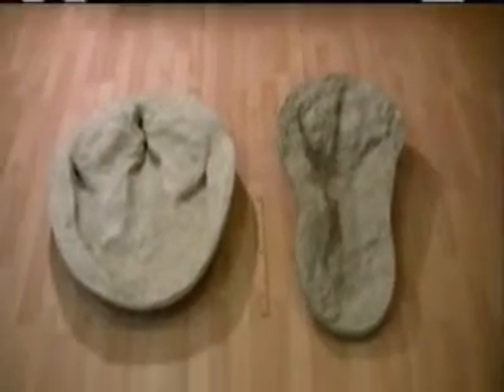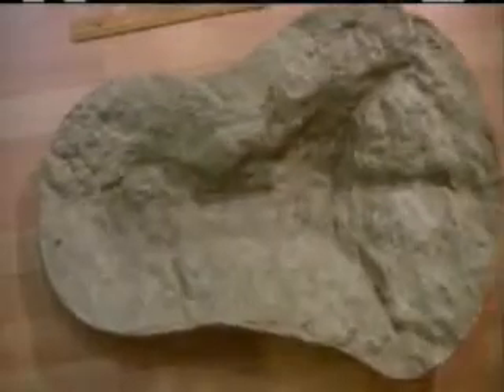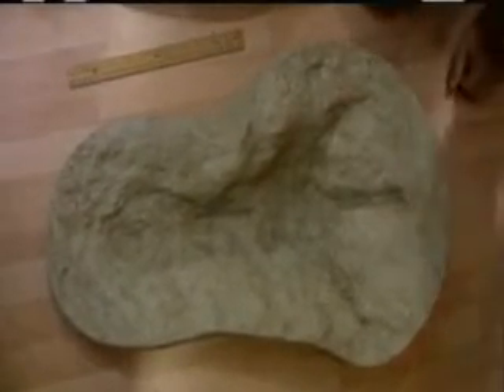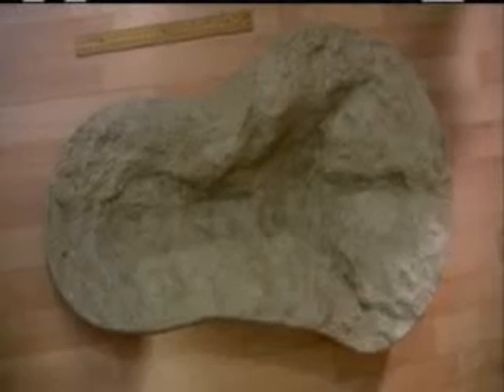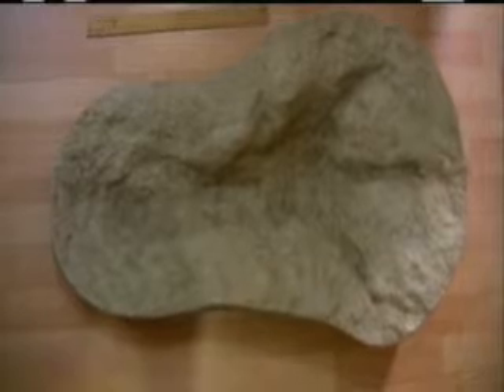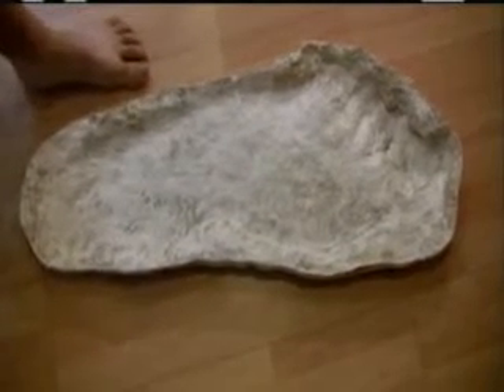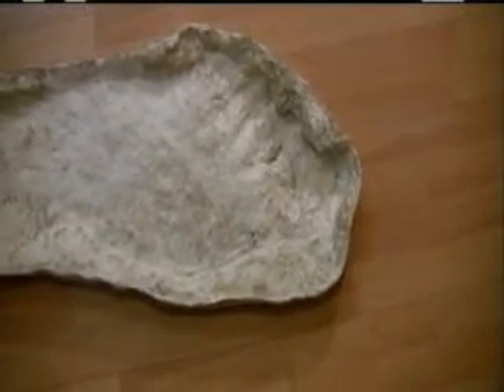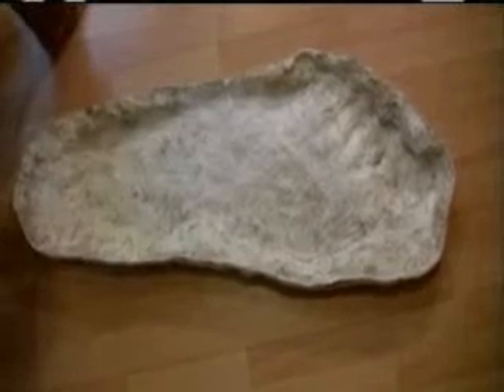FootprintsinPaluxyRiver.flv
Glen Kuban describes the tracks of casts found in the Paluxy River in Texas